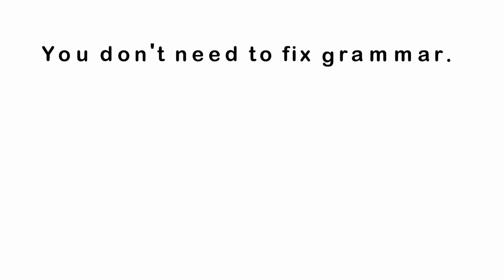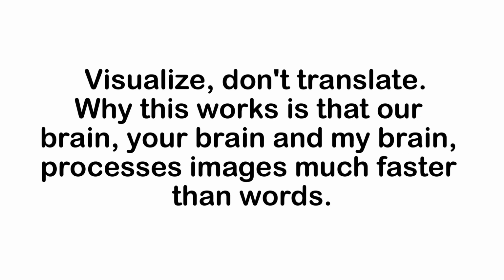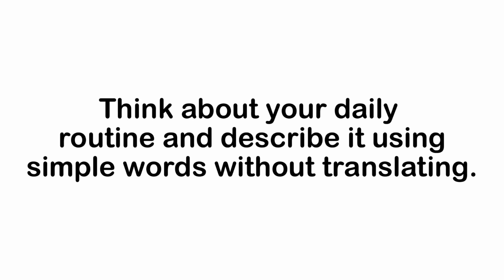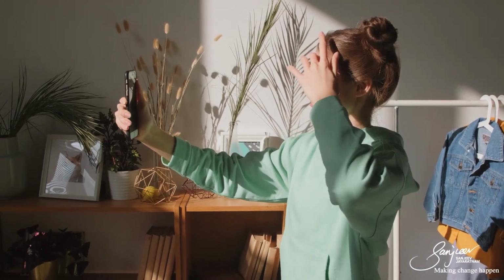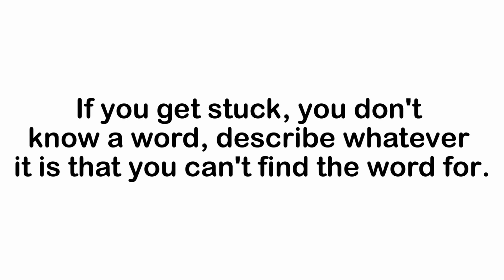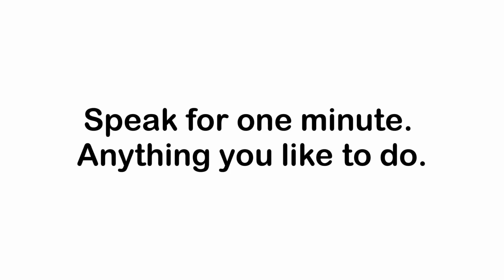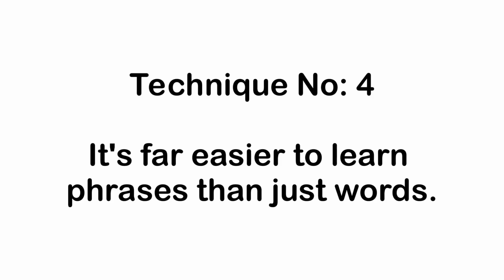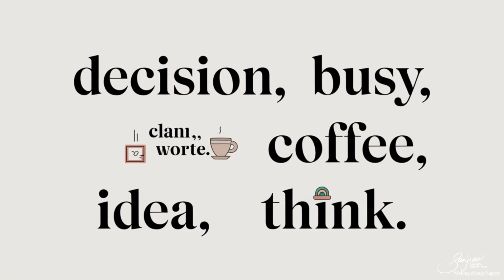5 Easy Tricks to Think in English (No More Translating!) | Sanjeev Jayaratnam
5 Easy Tricks to Think in English (No More Translating!) | Sanjeev Jayaratnam

Are you struggling with English fluency because you’re translating from your native language? This ultimate guide will help you improve your English-speaking skills, boost your fluency, and communicate confidently—without the hassle of translation!

In this English language learning video, you'll discover 5 powerful techniques to train your brain to think in English. Whether you're an ESL student, English learner, or a professional looking to enhance your communication, these proven methods will help you speak English naturally and effortlessly.

🎯 Key Takeaways:
✅ Picture Thinking: Enhance your English fluency by visualizing words directly, without translation.
✅ 1-Minute Thinking Exercise: Practice daily to boost your spoken English and build confidence.
✅ Daily English Practice: Turn everyday activities into language learning opportunities for natural conversation.
✅ Learn Phrases, Not Just Words: Master common English phrases to respond quickly and sound like a native speaker.
✅ Shadowing Method: Imitate native speakers to improve your pronunciation, accent, and rhythm.

By applying these actionable strategies, you’ll stop translating and start thinking in English—resulting in faster, more fluent, and confident speaking. This video is perfect for anyone looking to improve their English conversation skills and professional communication.

📌 Chapters:
00:00 - Introduction
01:40 - Technique 01 (Picture Thinking)
04:50 - Technique 02 (One minute thinking exercise)
06:47 - Technique 03 (Speaking in English while you are doing your normal day to day activities)
08:40 - Technique 04 (Its far easier to learn phrases than just words)
09:58 - Technique 5 (Shadowing method)

🚀 Boost your English fluency today—start thinking in English and unlock your full potential!